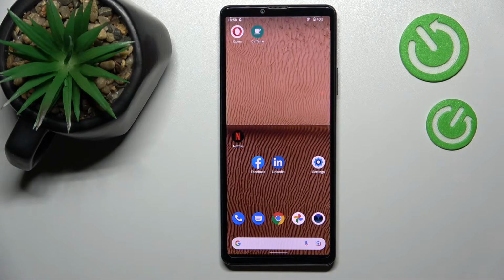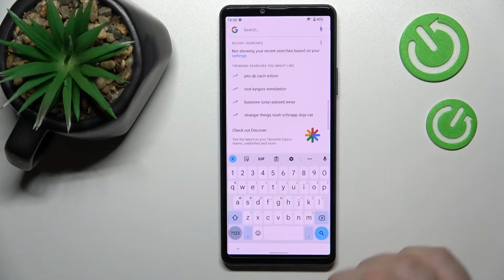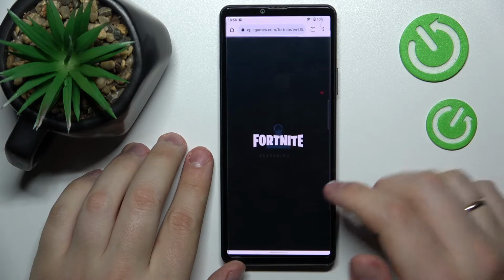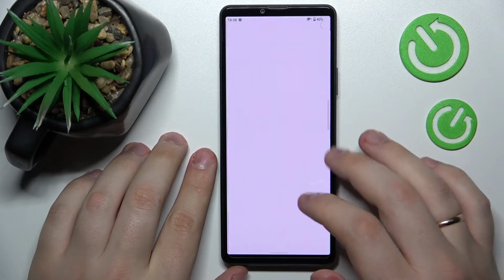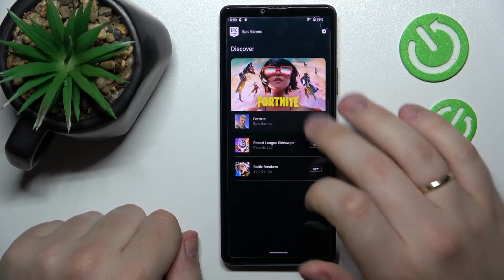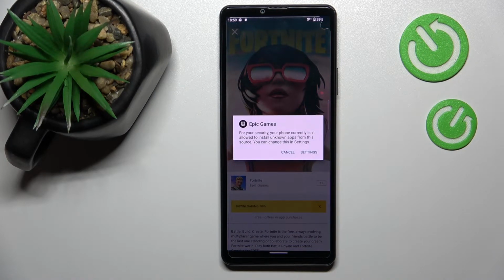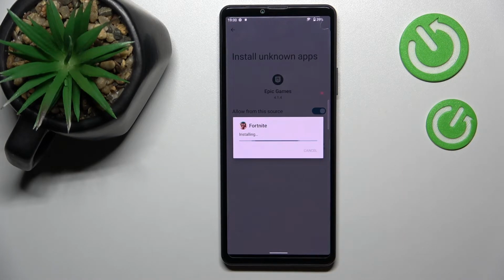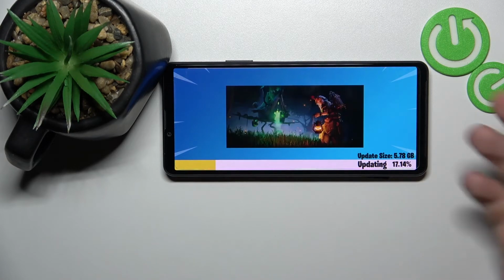Sony Xperia 10 IV - How To Install Fortnite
If you wish to get Fortnite on Sony Xperia 10 IV, with this video you can learn how to do it. By following our Instructions video you'll see how to easly download and install Fortnite on Sony Xperia 10 IV .You can find more useful guides on our YouTube channel HardReset.Info! if you have any problem with any kind of device like Smartphone, Smartwatch, Headphones, Routers, Smart TV, etc... solution should be there!

How to get Fortnite on Sony Xperia 10 IV ?
Fortnite Sony Xperia 10 IV ?
Fortnite Download Sony Xperia 10 IV ?
How to install Fortnite on Sony Xperia 10 IV ?